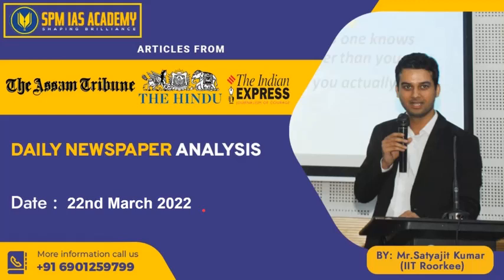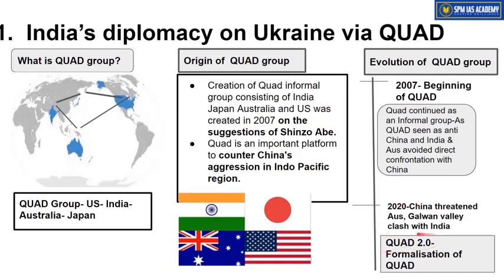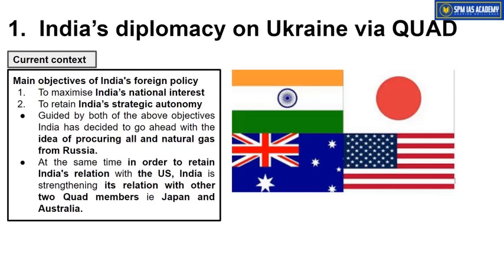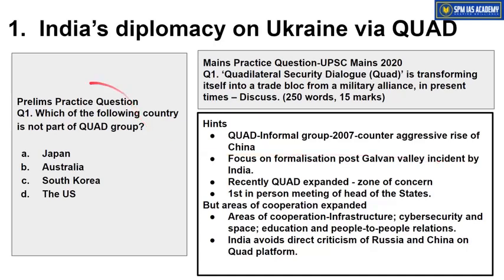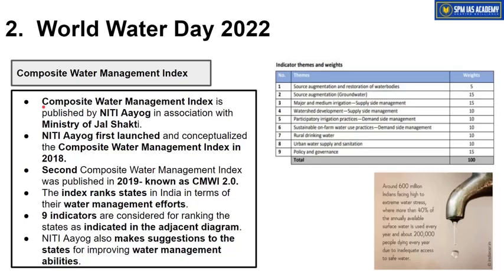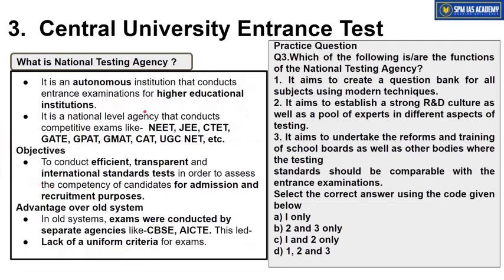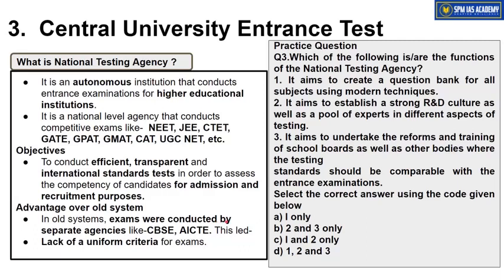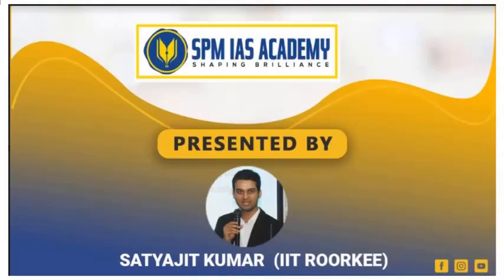The Assam Tribune & Analysis - 22nd March 2022 - SPM IAS Academy - APSC and UPSC Coaching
1. India’s diplomacy on Ukraine via QUAD
2. World Water Day 2022
3. Central University Entrance Test
4. Swachhta Mascot- River Dolphin